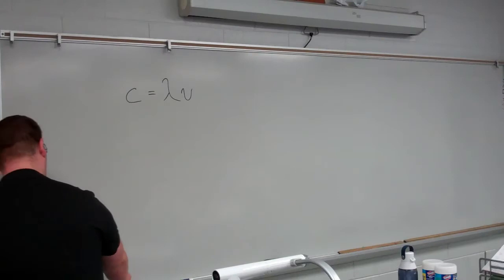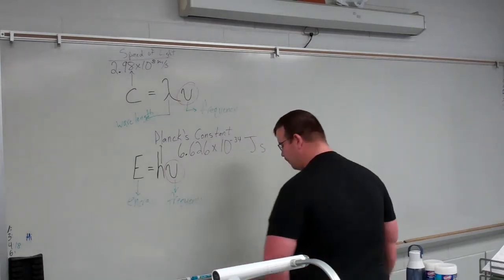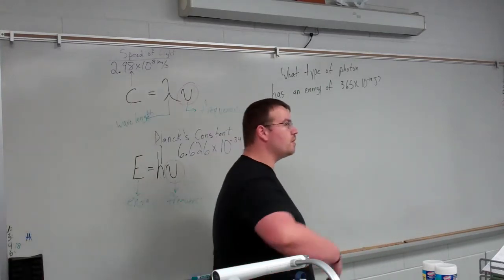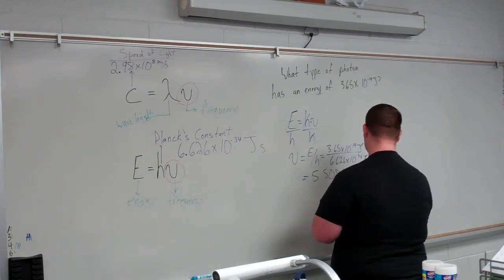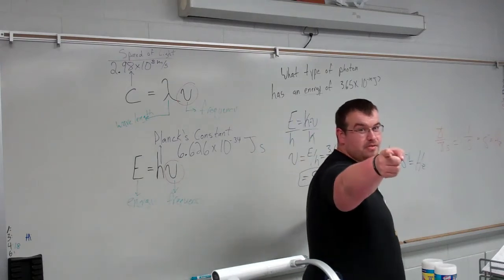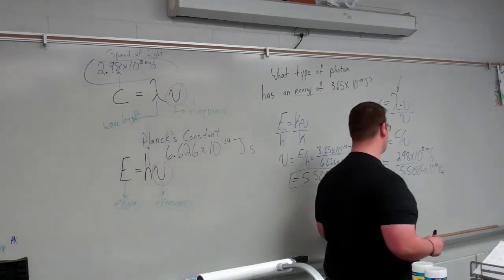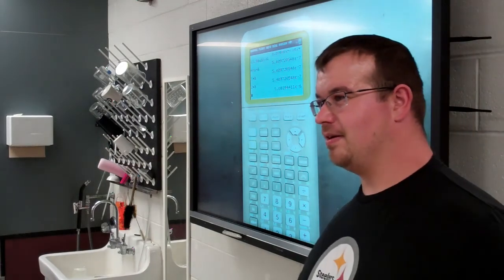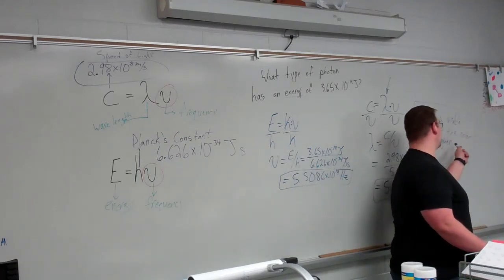Intro of Light Equations 5th Period